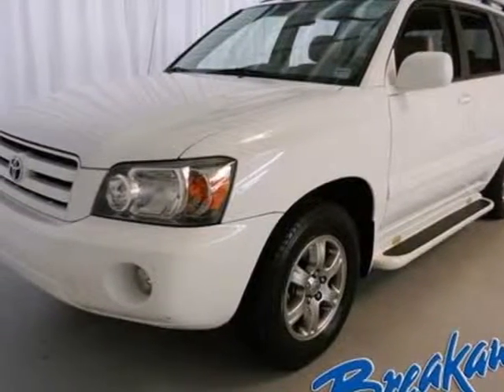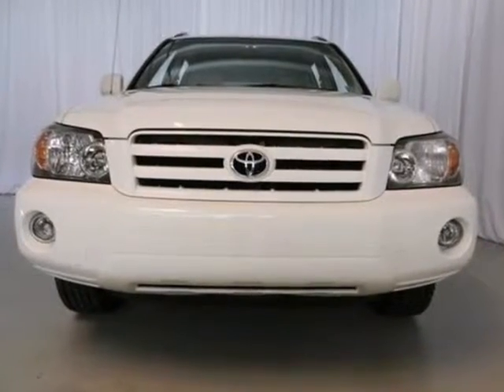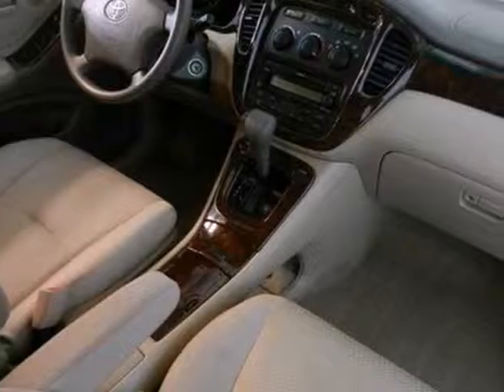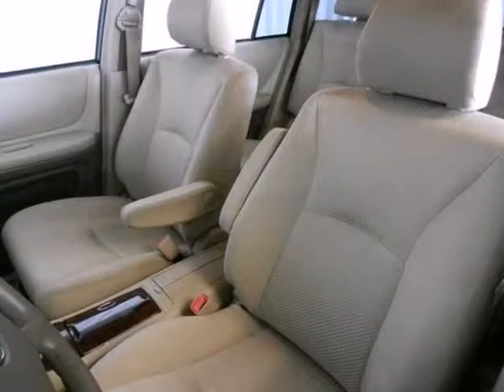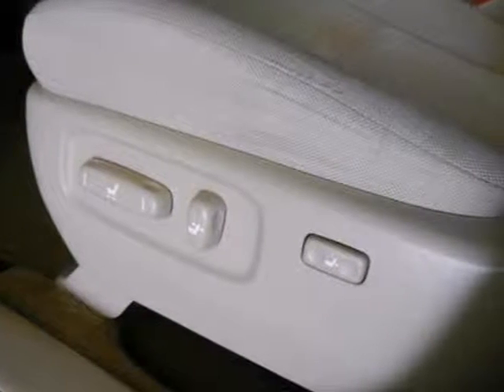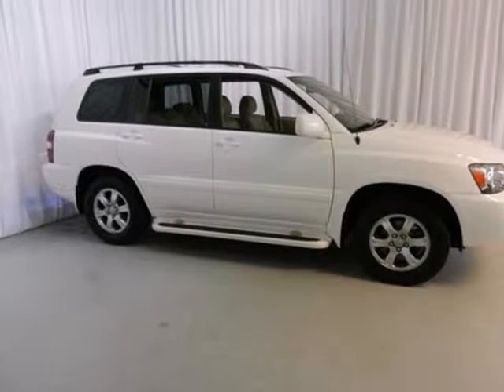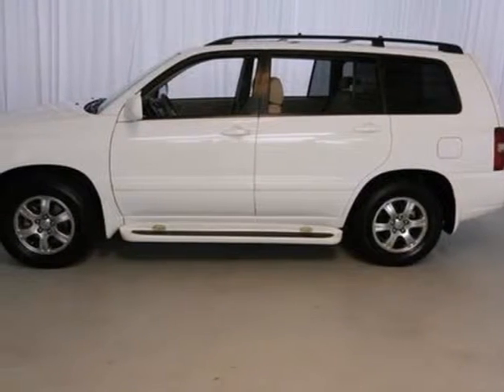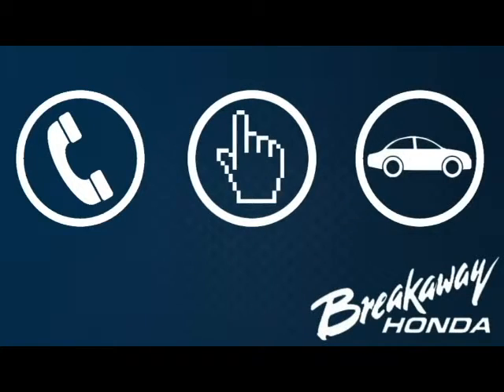2005 Toyota Highlander Greenville SC Easley, SC B30815A - SOLD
SOLD Call or visit for a test drive of this vehicle today!